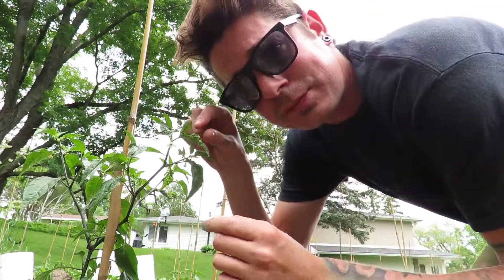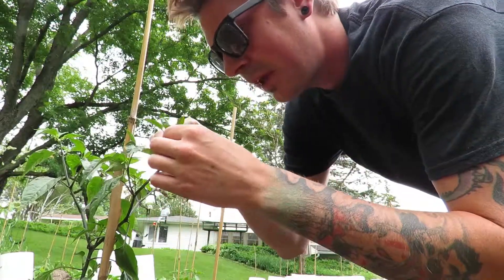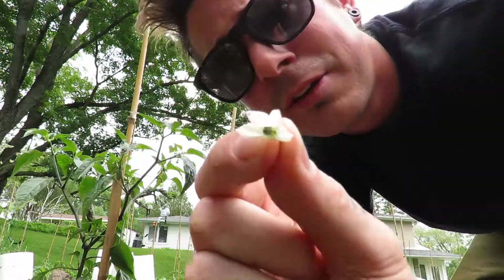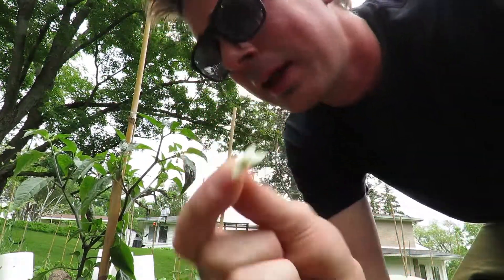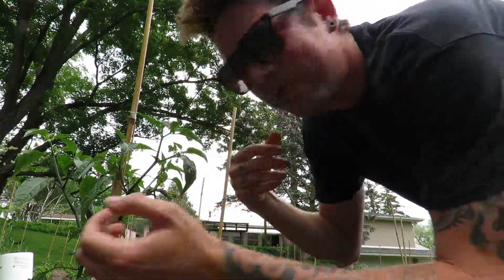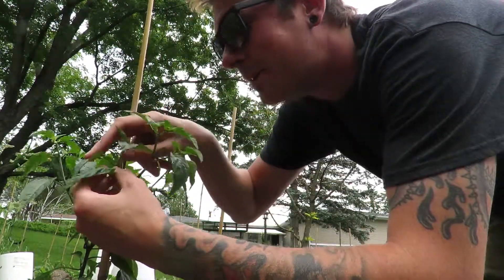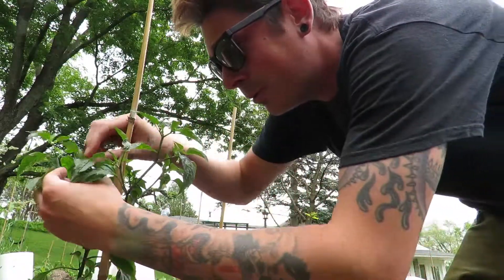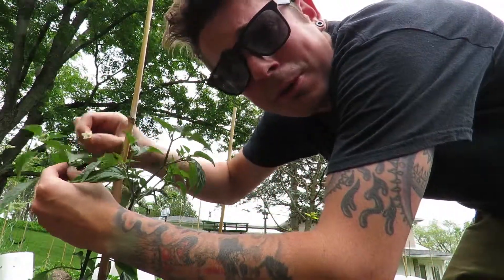FIRST PEPPER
I spotted my first pepper of the season!! Should I eat it??